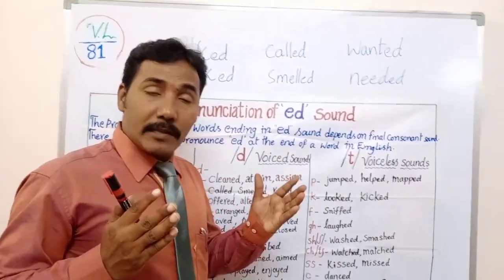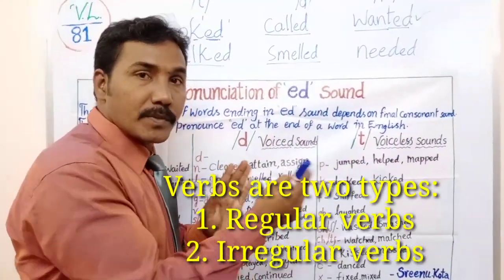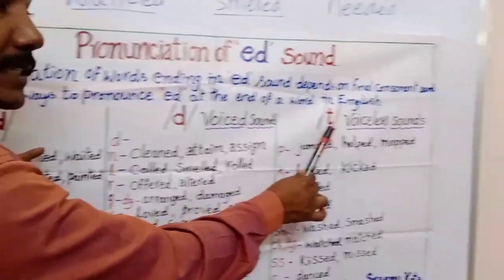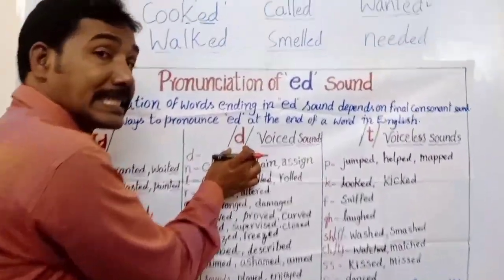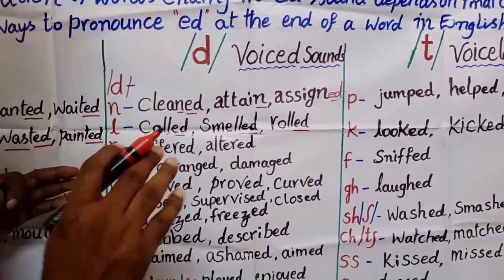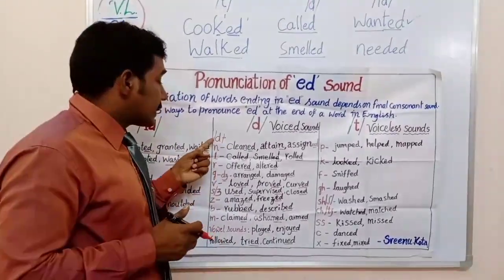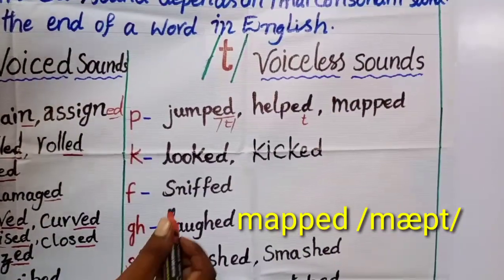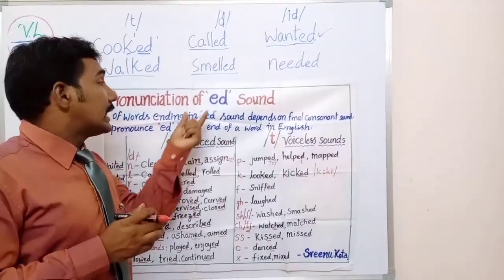edsoundsinenglish "ed" /id/, /d/, /t/ pronunciation at the end of Regular Verbs for the Past tense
"ed" /id/, /d/, /t/ pronunciation at the end of Regular Verbs for the Past tense